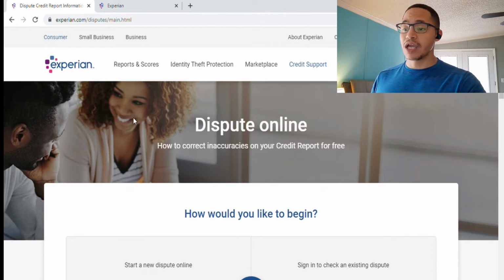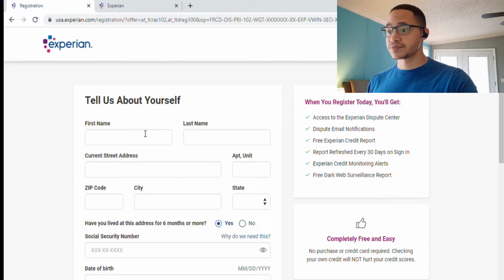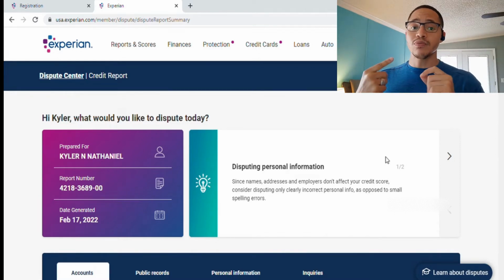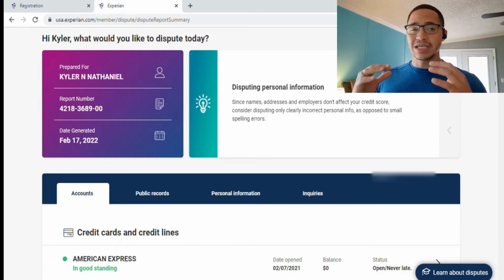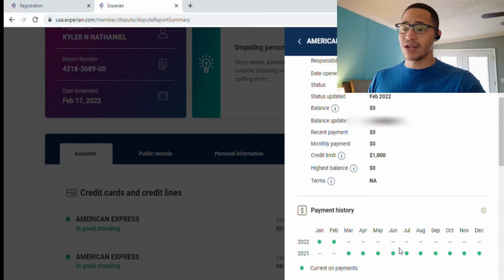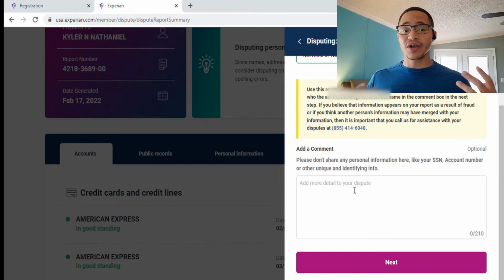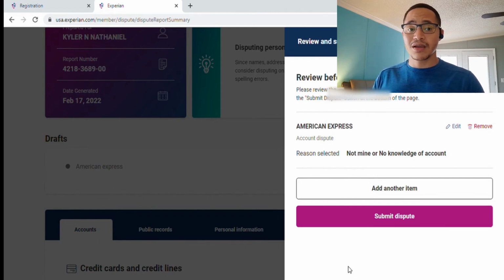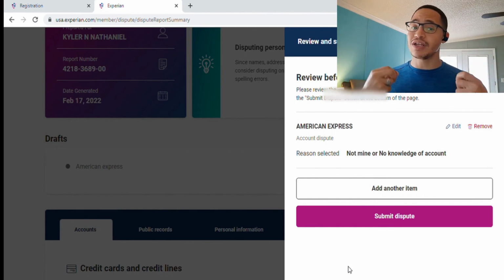Disputing Experian Credit Report Errors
Here is a walk through of how to remove errors from your Experian Credit Report. We will cover in those how to remove errors from Equifax and Transunion.